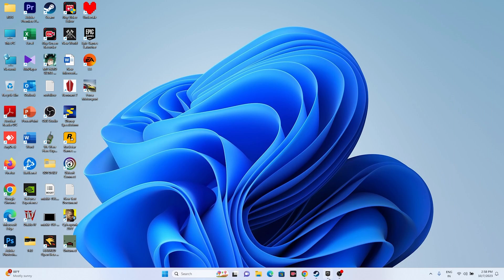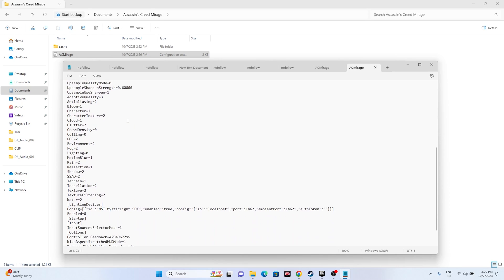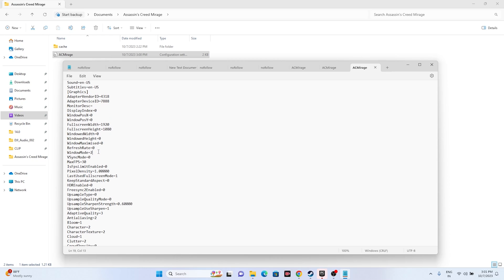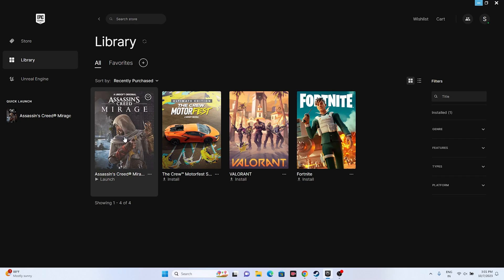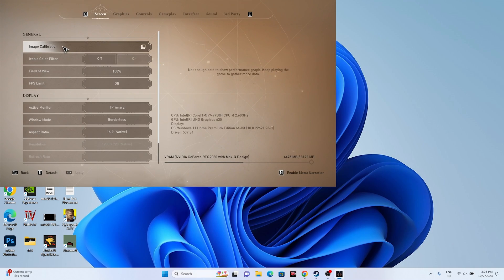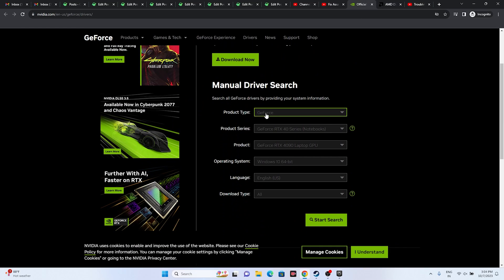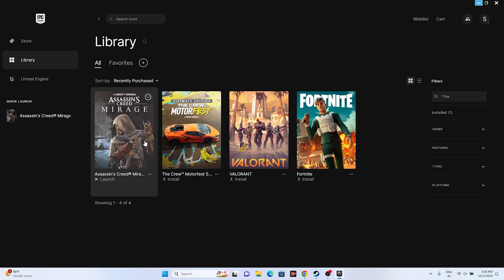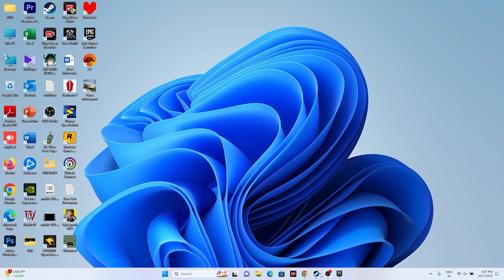How to Fix Fix Assassin's Creed Mirage Resolution/Full Screen Issue On PC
Assassin’s Creed: Mirage has taken gamers on an exciting journey through a beautifully crafted world filled with intrigue and adventure. However, some players have encountered a frustrating issue that prevents them from changing the game’s resolution settings. While there may not be an official fix for this problem yet, there are several effective workarounds that you can try.

CHAPTERS IN THIS VIDEO:
0:00-INTRO
0:54-CHANGE THE RESOLUTION IN AC MIRAGE.INI FILE
1:25-CHANGE THE VALUES FOR WINDOWED MODE
3:26-LAUNCH THE GAME AND MAKE SET PRIMARY ACTIVE MONITOR
5:46-VERIFY GAME FILES
6:09-UPDATE GRAPHICS CARD
6:57-RUN THE GAME ON DEDICATED GRAPHICS CARD
8:21-RENAME THE GAME FOLDER
8:37-DELETE THE FOLDER AND YOU WILL LOOSE ALL GAME PROGRESSION

THIS VIDEO ALSO ANSWER FOLLOWING QUESTION :
Fix Can't change resolution in Assassin's Creed Mirage
Fix Assassin's Creed Mirage Full screen issue fix
Fix Assassin's Creed Mirage can't change the resolution
Fix Assassin's Creed Mirage no full screen
Fix Assassin's Creed Mirage 1280x720 resolution can't be changed